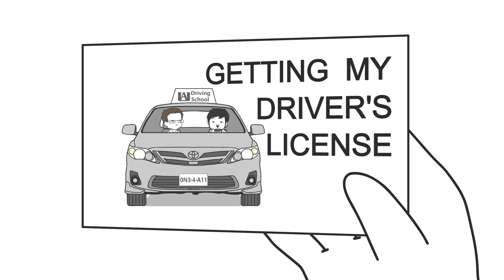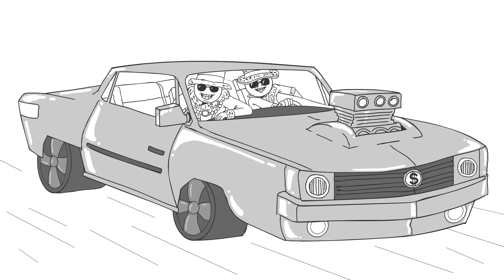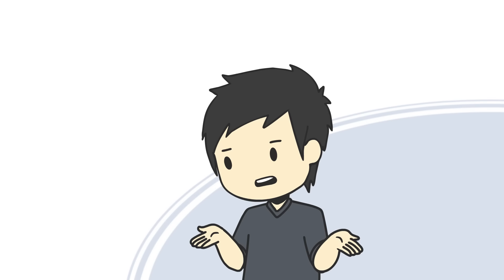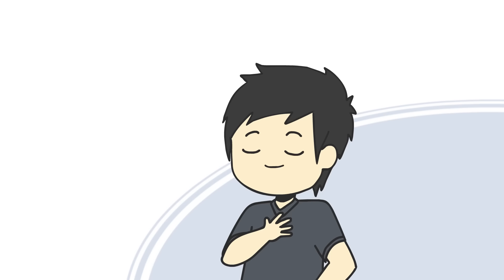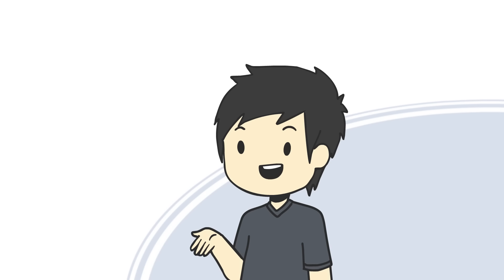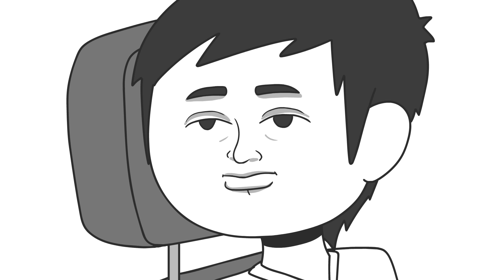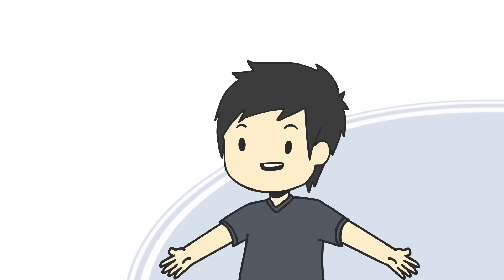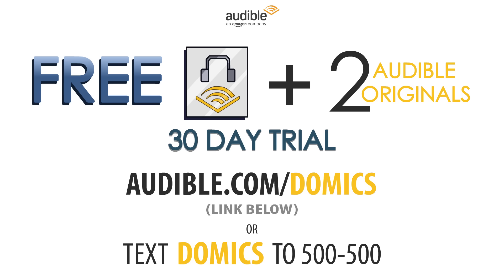Getting My Driver's License